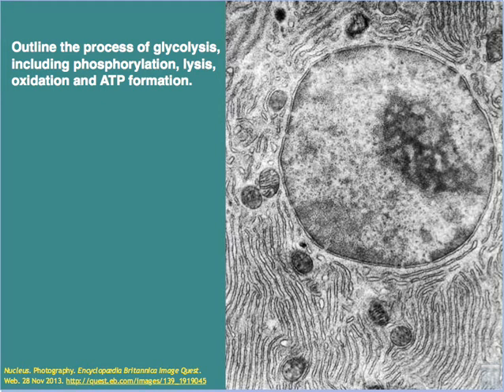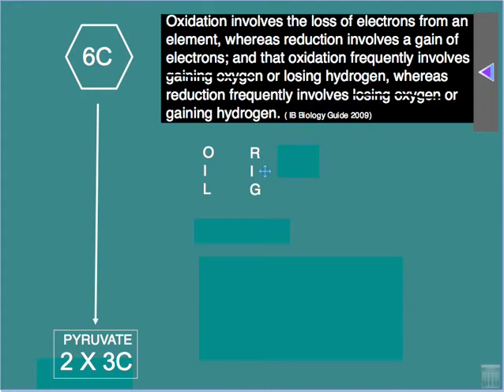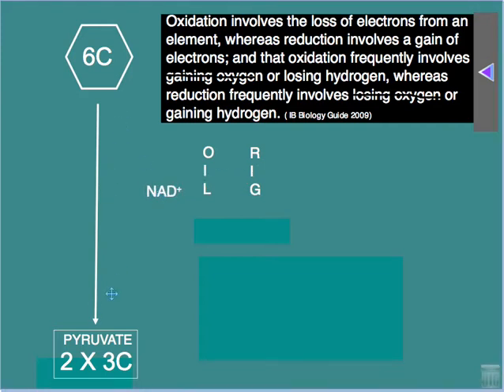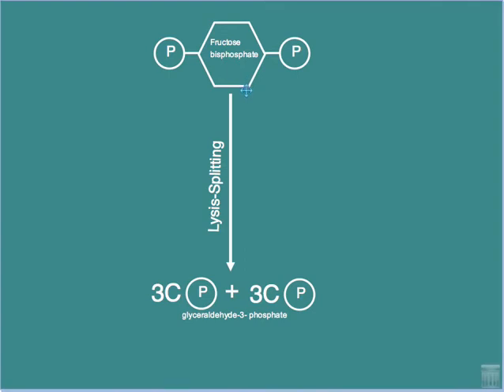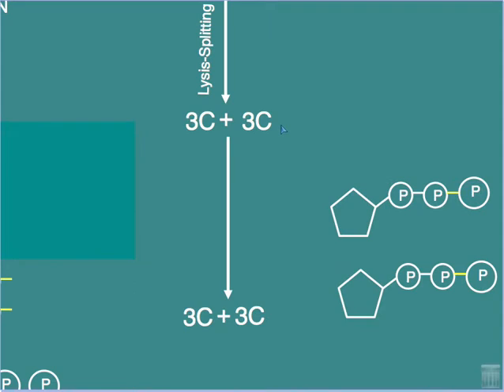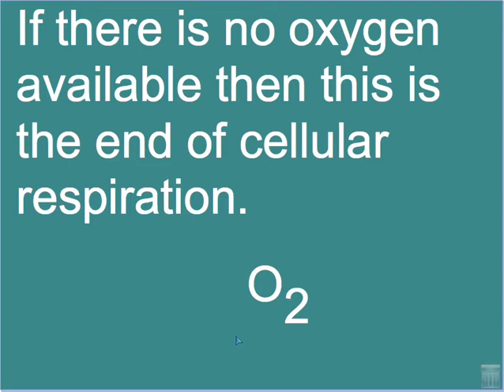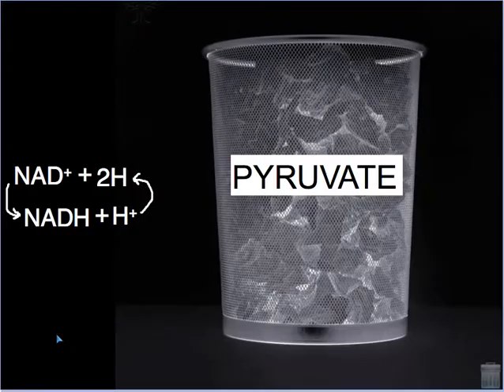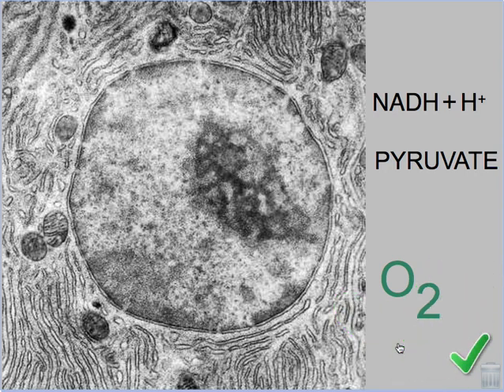IB Biology-Glycolysis and Anaerobic Respiration Pathways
to access via TeD Ed with 10 MC questions and discussion points included.
This lesson is made specifically for the International Baccalaureate Biology course HL Extension and SL Option C but it can prove useful for all students of upper level high school and early university courses. It examines the process of glycolysis with emphasis on the terms lysis, phosphorylation, oxidation/reduction and the role of NAD. The net gain of 2 ATP is emphasized. The significance of pyruvate as the final hydrogen acceptor in anaerobic systems is also highlighted.